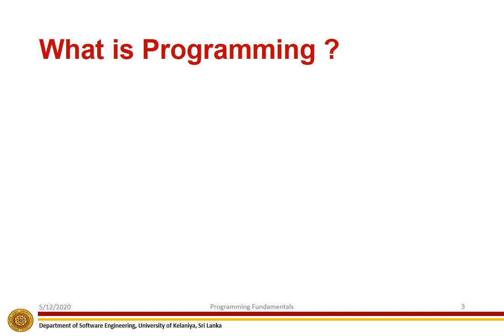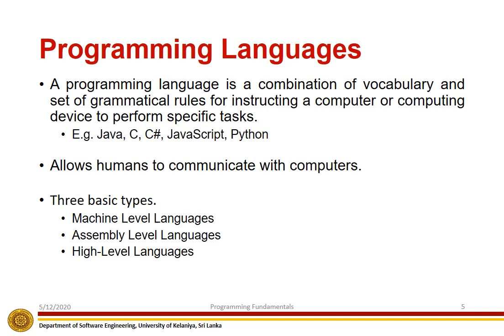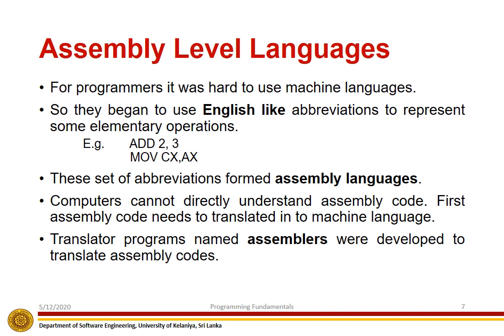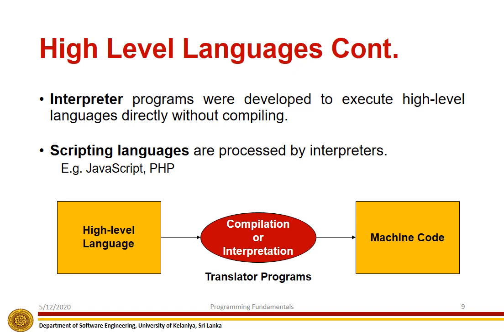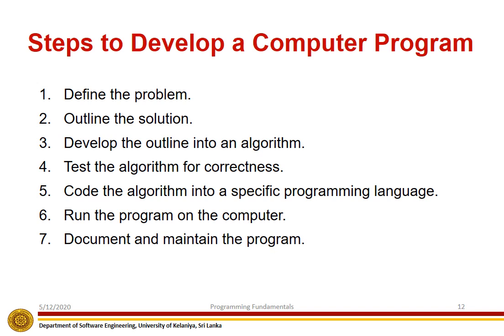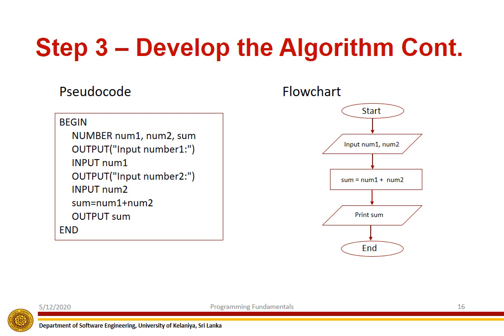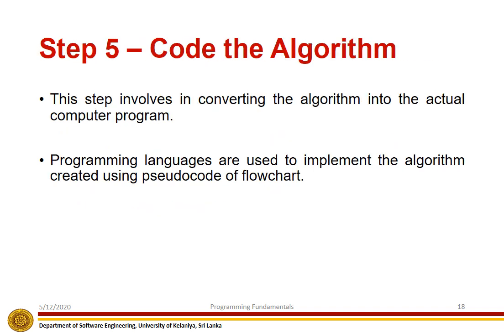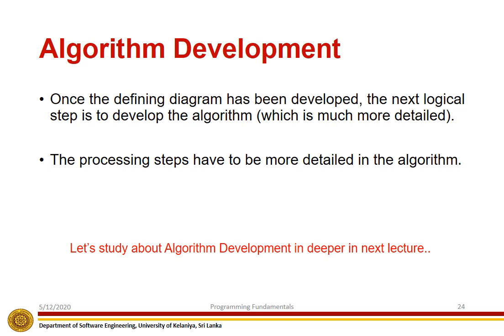Introduction of C programming-1/English /programming language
Unlock the power of C programming with our comprehensive guide designed for both beginners and seasoned developers. Dive into the fundamentals of C, from basic syntax to advanced concepts, and harness the versatility of this powerful language. Whether you're aiming to build robust software applications, delve into system programming, or explore embedded systems, our expertly crafted resources provide step-by-step tutorials, real-world examples, and practical exercises to enhance your skills. Start your journey to becoming a proficient C programmer today and elevate your coding prowess to new heights.